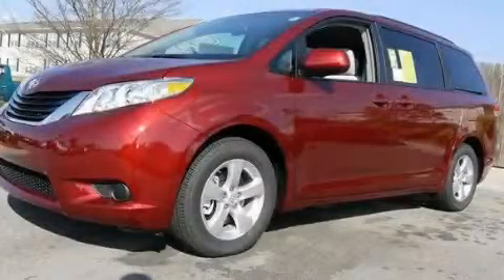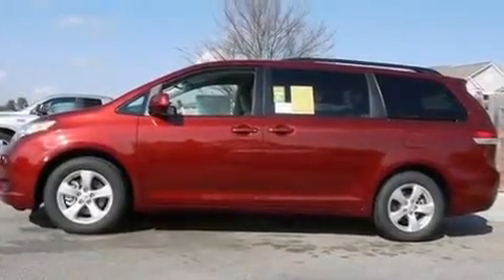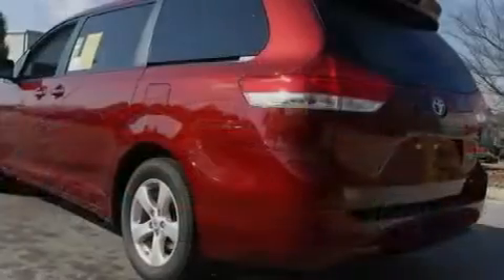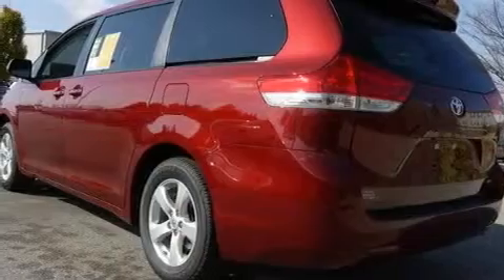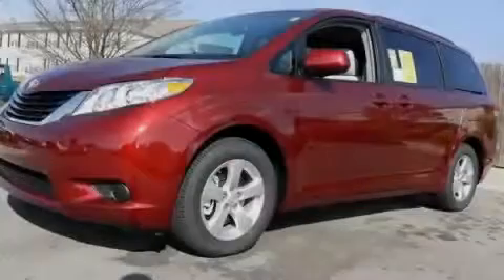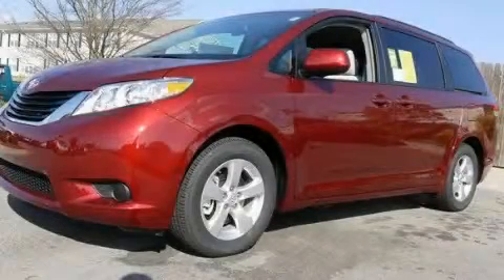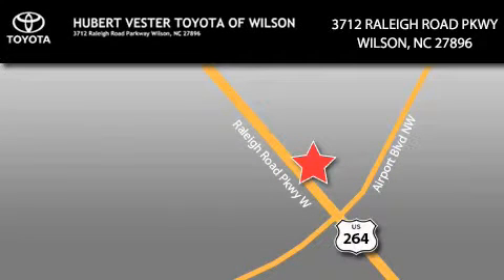2011 Toyota Sienna Greenville NC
Year: 2011
 Make: Toyota
 Model: Sienna
 Engine: Gas V6 3.5L/211
 Trans.: Automatic
 Exterior: Salsa Red Pearl
 Miles: 4
 Interior: Light Gray

 2011 Toyota Sienna Wilson NC